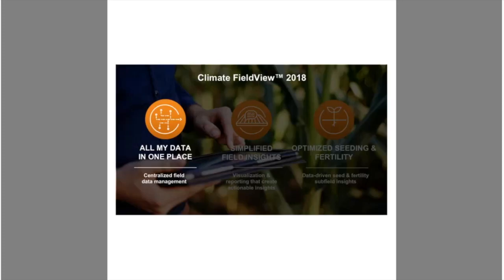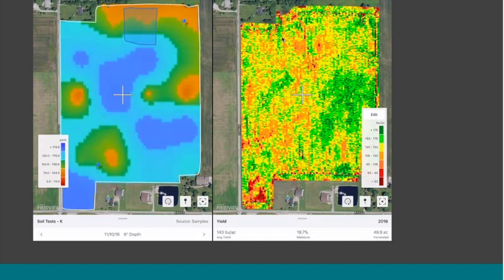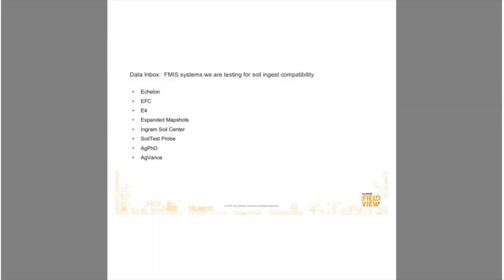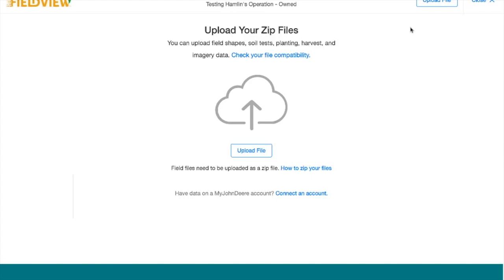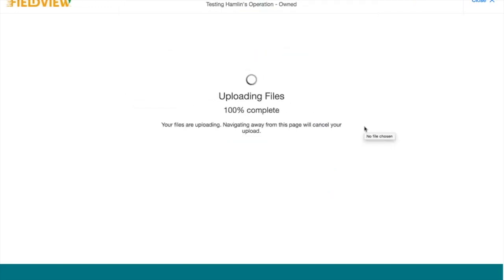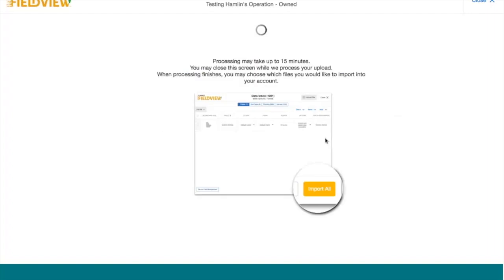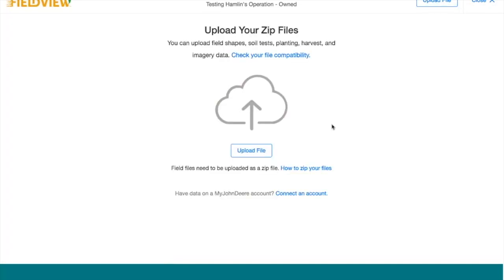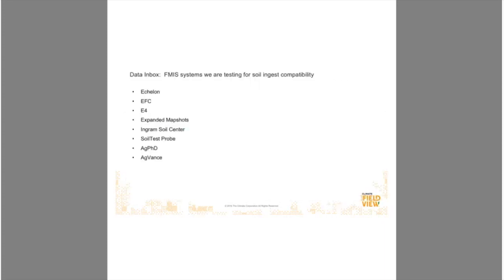Importing data to Climate FieldView (Jan 2018)